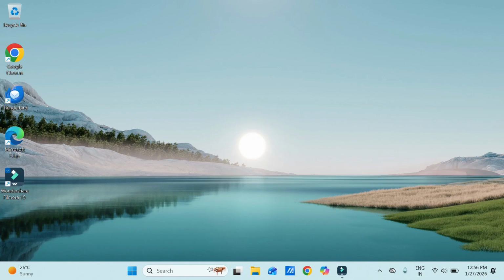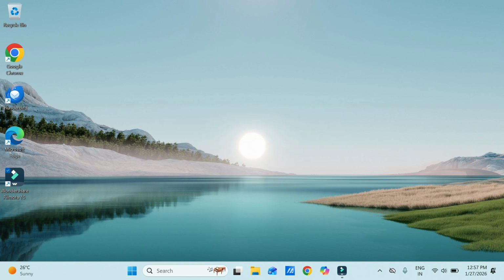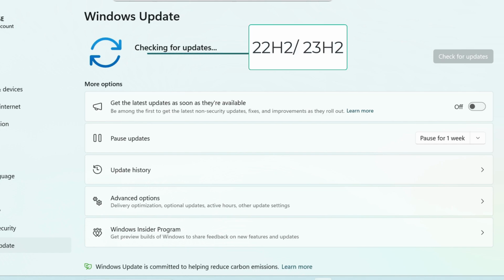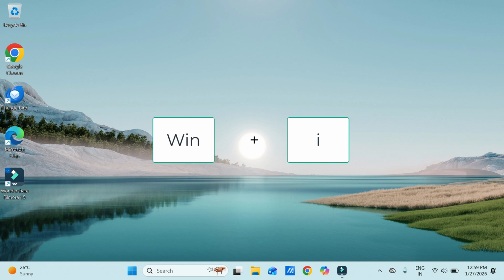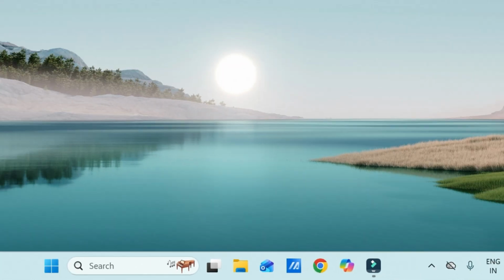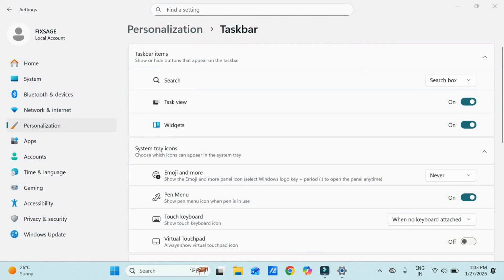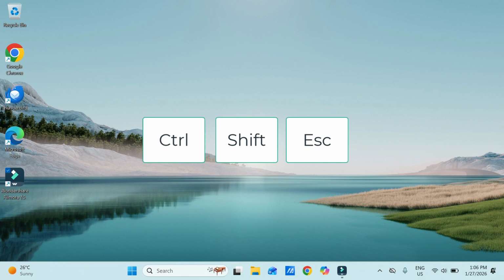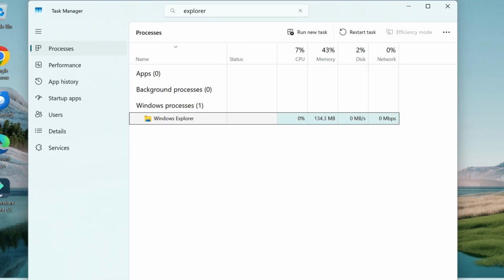How to Fix Windows 11 Copilot Missing or Not Working (2026 Update)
"Is Windows 11 Copilot missing or not working on your PC? In this video, I’ll show you the 100% working fixes to bring Copilot back and make it run smoothly. From updating Windows, enabling Copilot in taskbar settings, checking Group Policy, to restarting Explorer—this step‑by‑step guide covers everything you need.
✅ Works on Windows 11 22H2, 23H2, and later updates
✅ Easy troubleshooting for beginners and advanced users
✅ Clear instructions with proven solutions
Watch till the end to fix Copilot issues permanently and enjoy the full power of Windows 11 Copilot!"